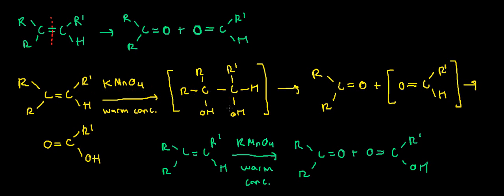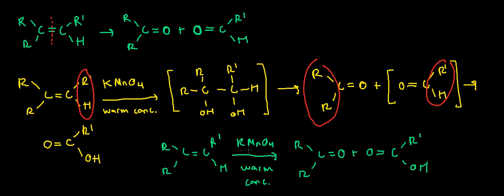Oxidative Cleavage of Alkenes